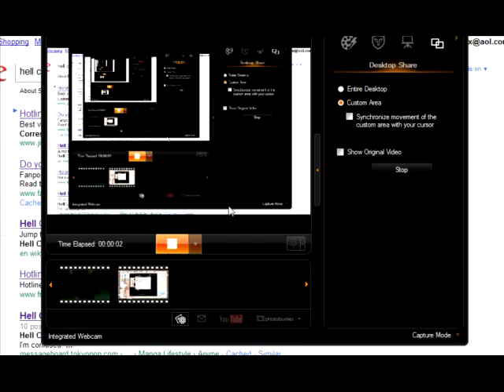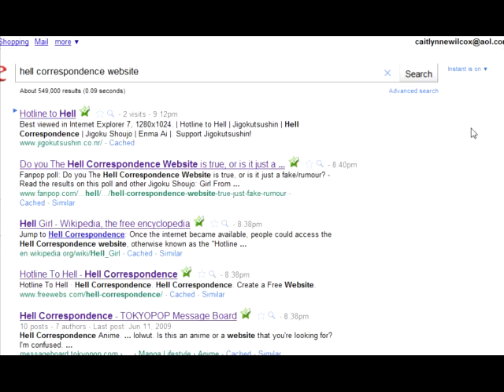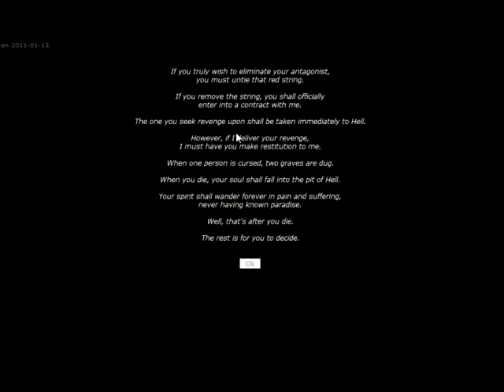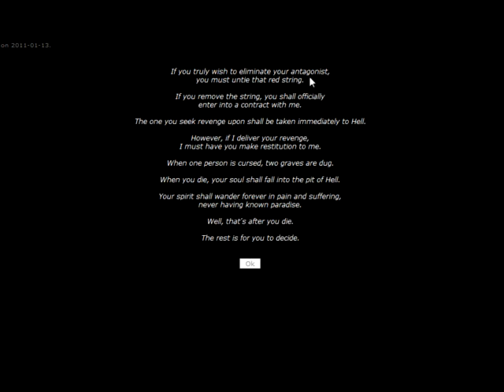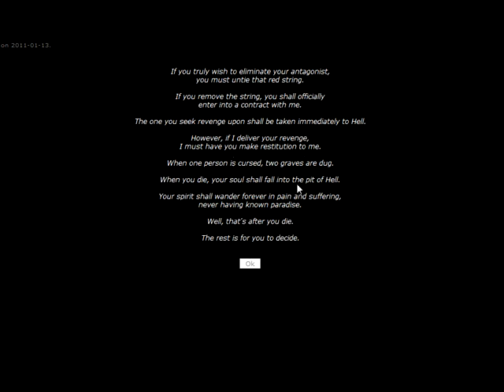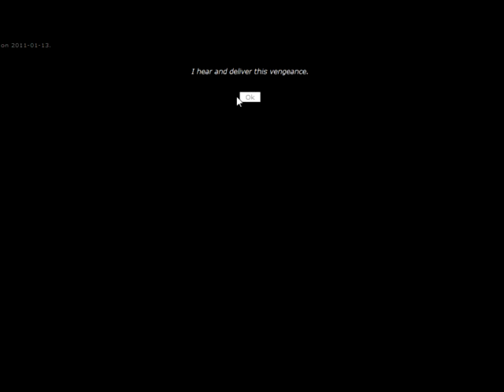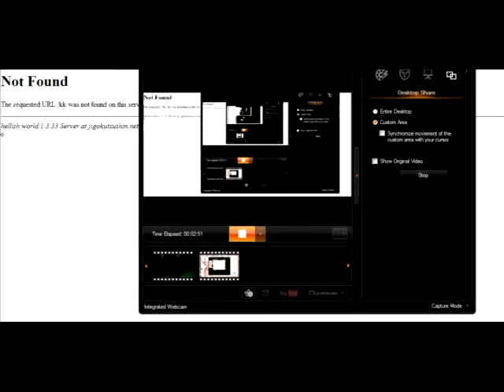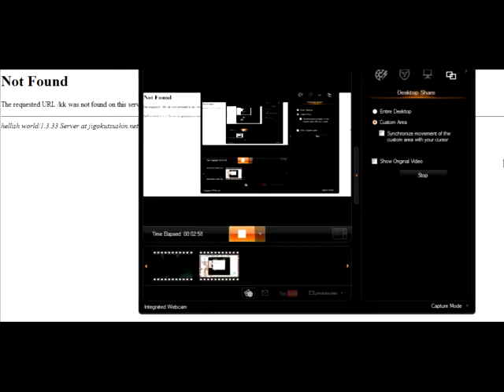Me and my sis on Hell Correspondence!! O.o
Me and Jackie were watching this new anime together called Hell Girl/ Jigoku Shoujo in english dub. We immediately became fans of the show and then I thought, 'What if there really IS a Hell Correspondence website?'